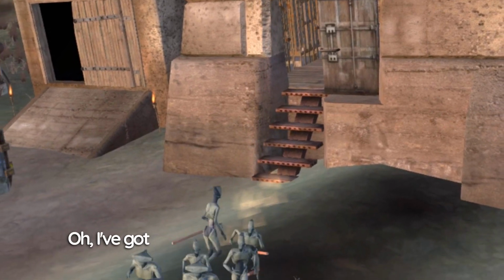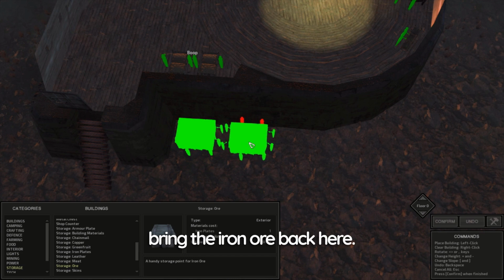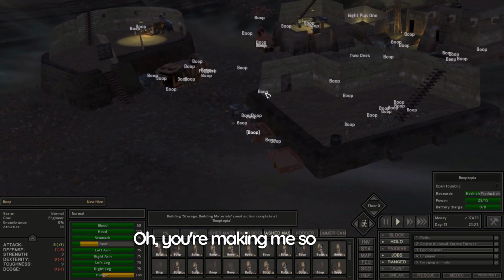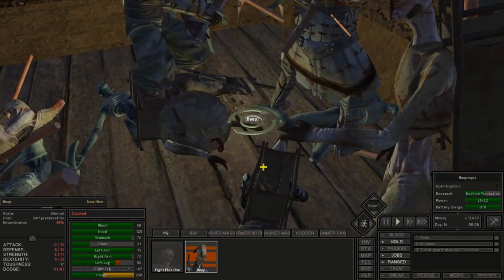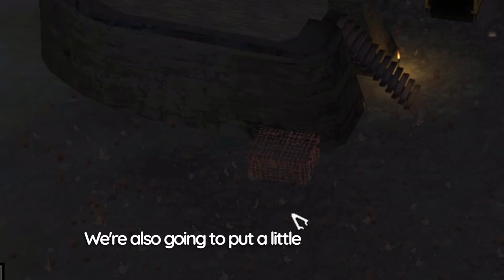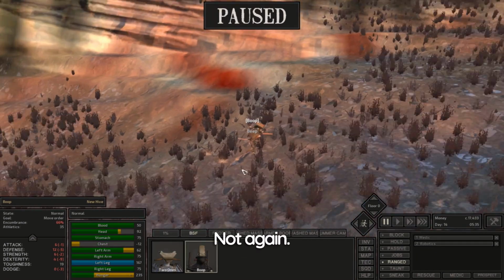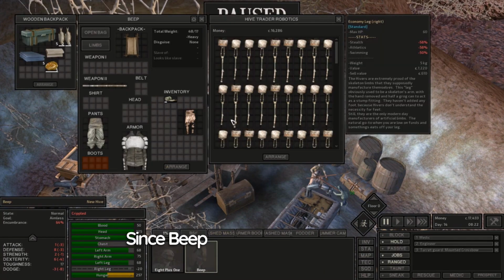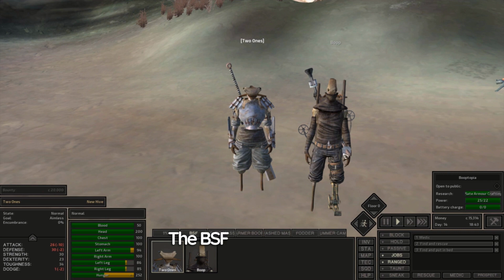The New Hive's New Weapon.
Today Dr. Boop's "rehabilitation" of the locals is taken to the next level and the economy of Booptopia is booming off the back of the "volunteer" labor of the Fog Boops!

Kenshi, created by Lofi Games, is a single player Role Playing Game set in a vast and atmospheric ‘Sword-Punk’ style open world. With a mix of squad-based control and city-building features, gameplay is completely free-roaming and open: enjoy the freedom and potential to do whatever you want.

Set in an unrelenting world of bloodthirsty cannibals, starving bandits, brutal slavers and wild beasts, survival alone is a grueling struggle… You are not the chosen one. You’re not great and powerful. You don’t have more ‘hitpoints’ than everyone else. You are not the center of the universe, and you are not special. Unless you work for it.

CHANNEL MEMBERS

BIG BAD BABY BOIS
The Username Matt
Xav120
Cesare Borgia
WendiGoAway
-  AllMindControl -

Medium Baby Boi
MonkerW